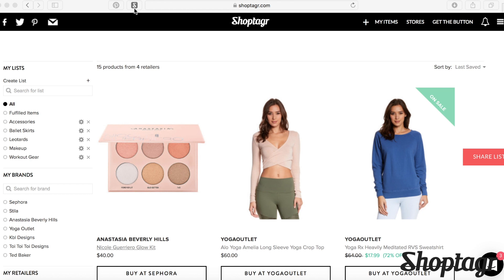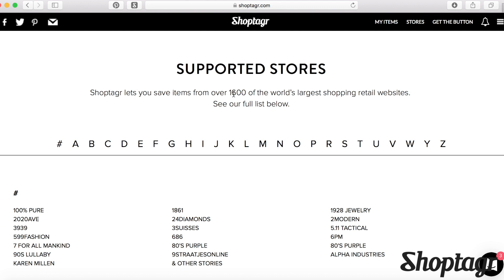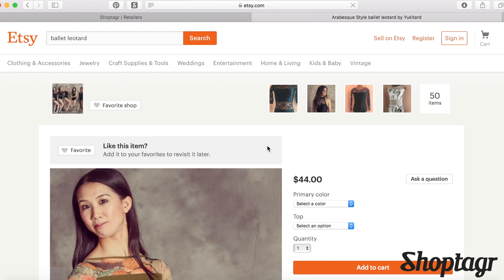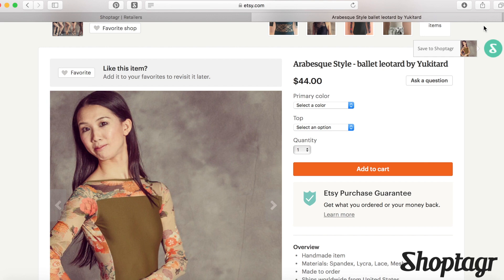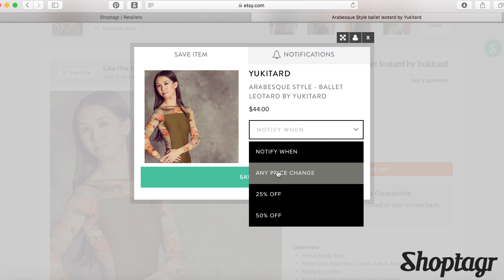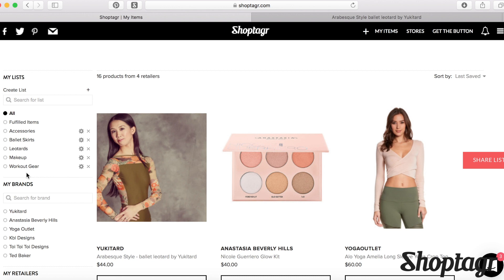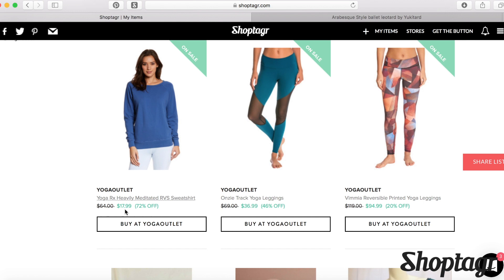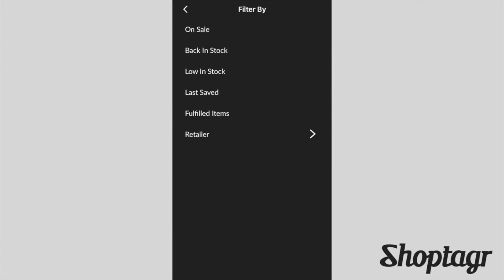Shopping for Fall Dance Wear on a Budget | Kathryn Morgan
Today I bring you 4 money saving hacks for buying fall dance clothes on a budget - everything from leotards, sweaters, skirts, to accessories. These tips will help you budget your spending and get the best deals you can. Included is the website Shoptagr.com.  Start your new year looking like a fashionable ballet dancer without breaking the bank!